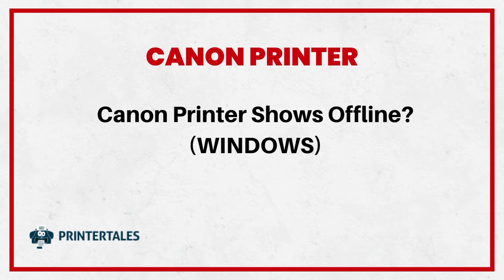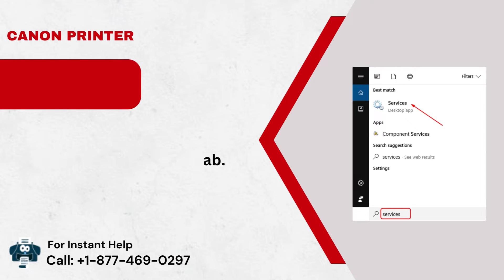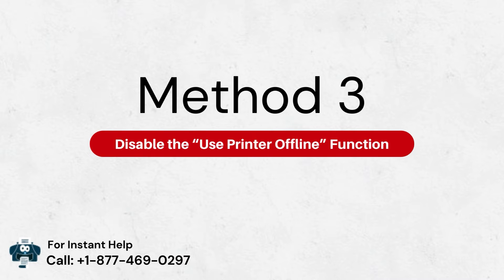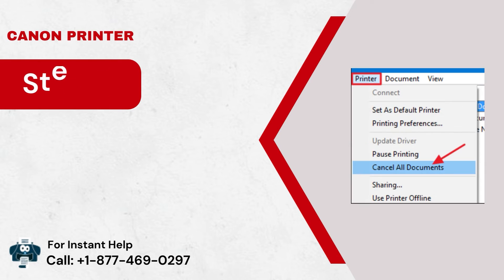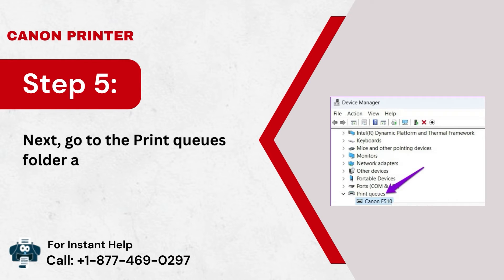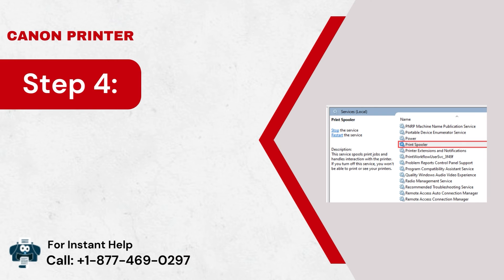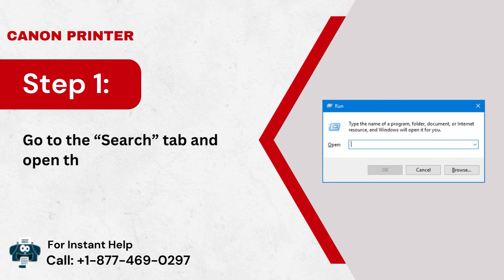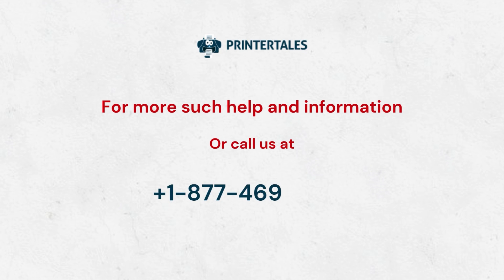Fix 'Canon Printer Shows Offline' Issue on Windows Device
Canon printer offline issue is one of the common issues faced by users. If you are looking to get easy guide access for resolving an offline error, let our video tutorial help you through the procedure. In this video, we have compiled the various methods to get your printer back online. Whether you use a windows device, you can get the solutions here. The solutions you will get to try are “Set Your Printer as Default,” “Restart Printer Spooler,” “Disable the Use Printer Offline,” etc. Make sure to watch the video till the end!

5 Common Causes of the Canon Printer Offline Issue:

Out-of-date/ Corrupt/ Missing Printer Driver
Canon Printer on Pause Mode
Technical Issues with the Spooler Program
Active “Use Printer Offline” Status
Unchecked “Set as Default” Feature

About Channel

At Printer Tales, we strive to analyze and provide multiple solutions to your printer-related issues. Our team has established its benchmark as a one-stop solution provider for all printer requirements. Here, we work with qualified printer experts to resolve your queries within minutes. You can also Book a Service on our website, as we are available 24/7 at your service.

Having Issue with your Canon Printer?

We are available for free consultation 24*7.

Let us know more about your printer issues in the comment section. Our skilled professionals will help you fix the problem right away.